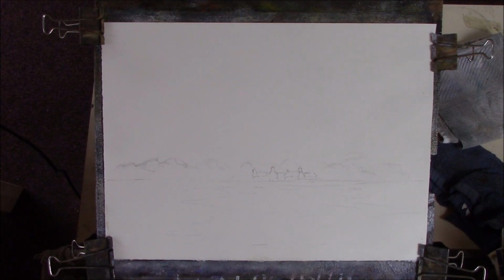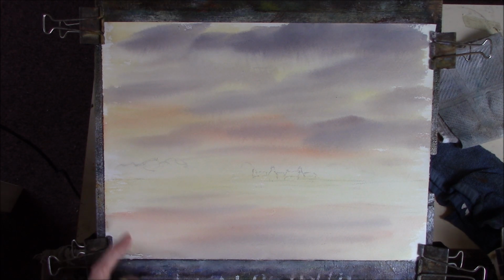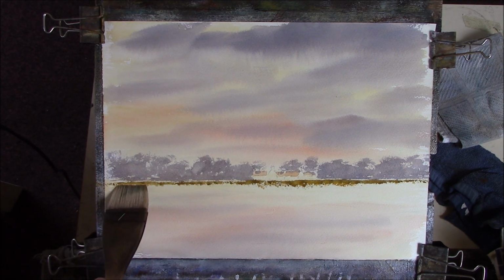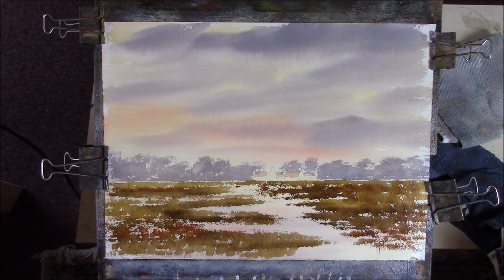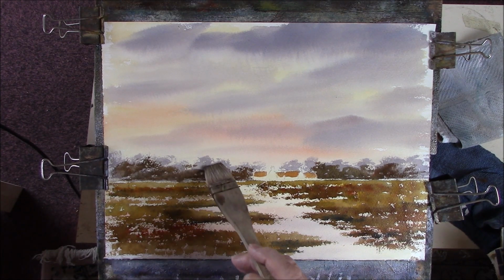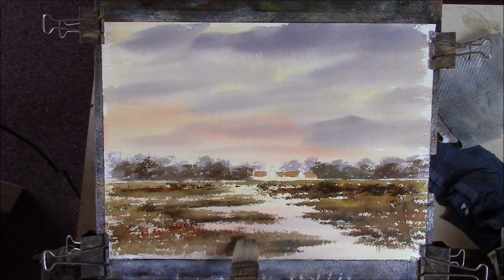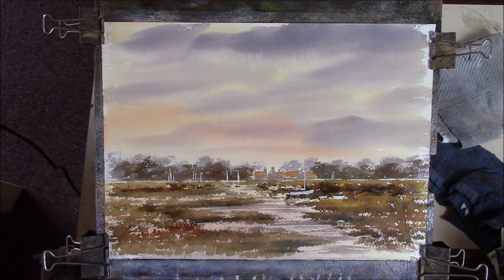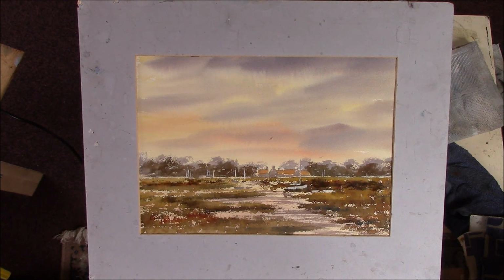North Norfolk memory. Watercolour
An Improvised painting.
Paintings for sale in my Etsy shop.